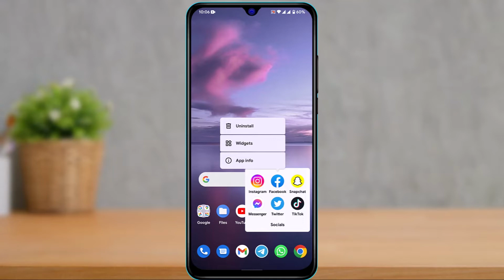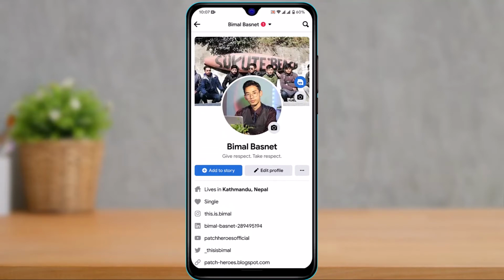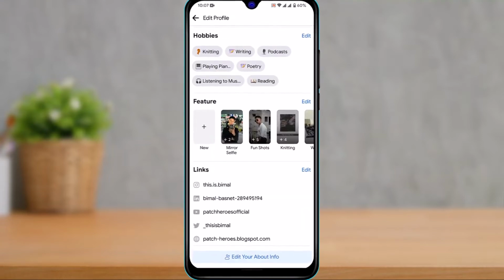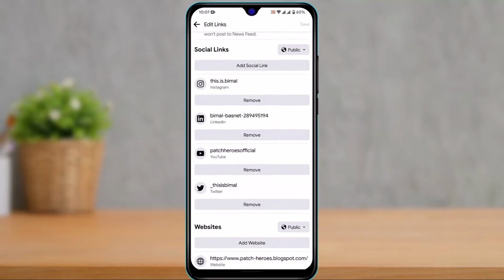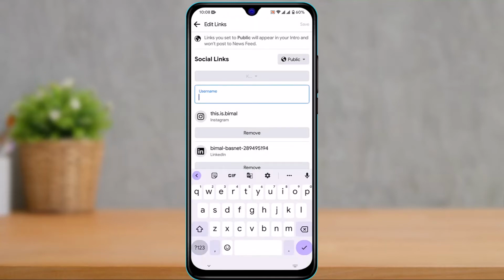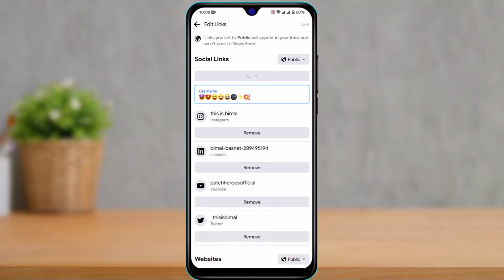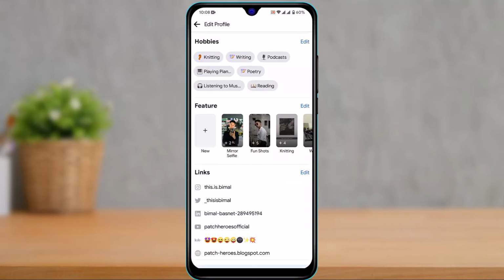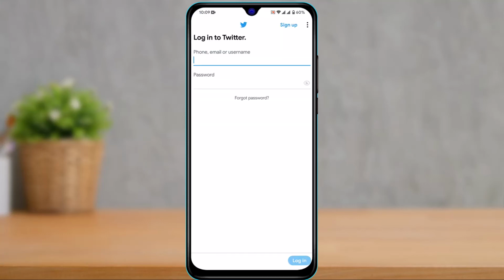Add Emoji / Icons On Facebook Profile (2022)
In this tutorial video, I will quickly guide you on how you can have those cute icons displayed on your Facebook profile.

1) Update the Facebook app to the latest version
2) Open Facebook and login to your account
3) Now tap on your profile icon at the top left
4) Select the option called Edit Profile
5) Simply tap on the Edit button beside the Links section
6) Tap on Add Socials
7) Put your desired emoji on it.
8) Tap on the Save button in order to save it.

0:00 Introduction
0:23 Update Facebook App
0:58 How to Have Cute Icons on Facebook Profile
2:57 Icons Added!!
3:04 Outro: Final Verdict